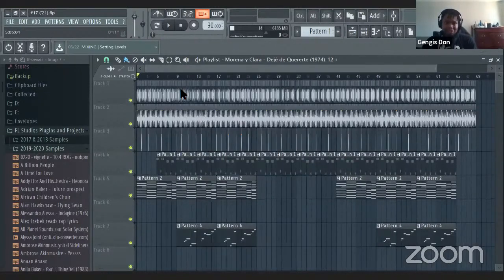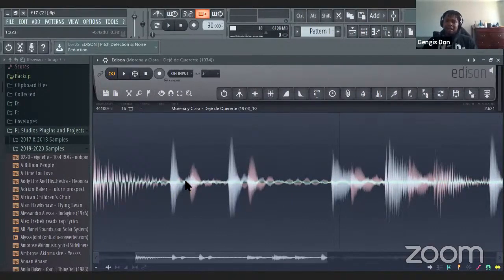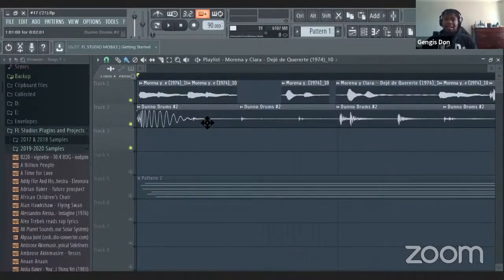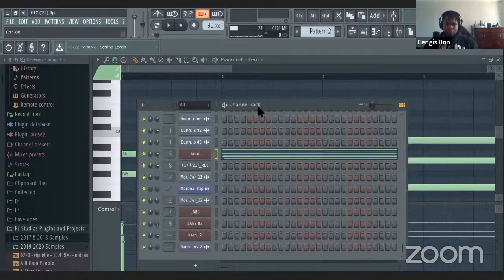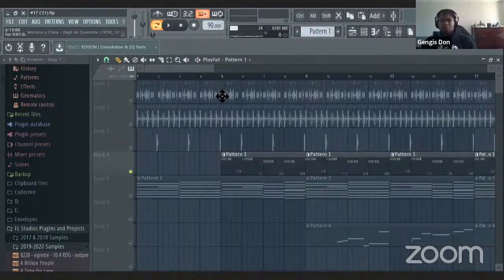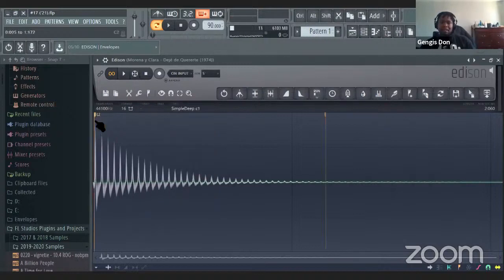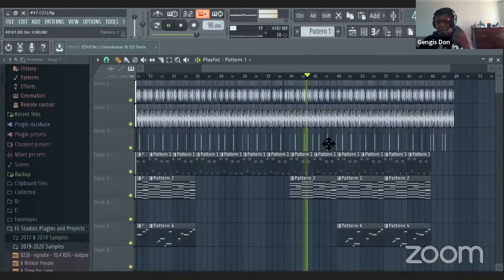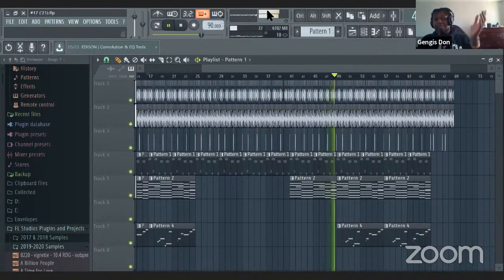Music Production: Gengis Don (Part 2)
Second Line Arts Collective presents: Sanaa Music Workshop 2021

Gengis Don Discusses music production